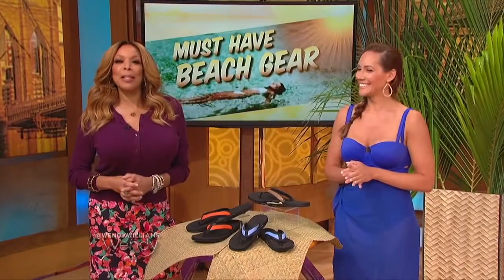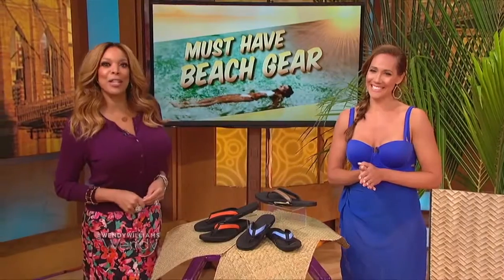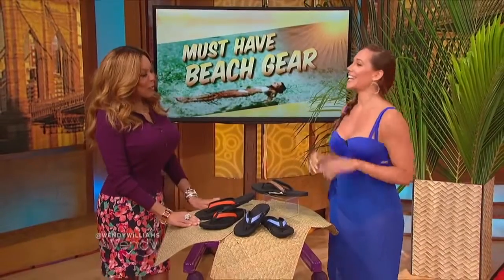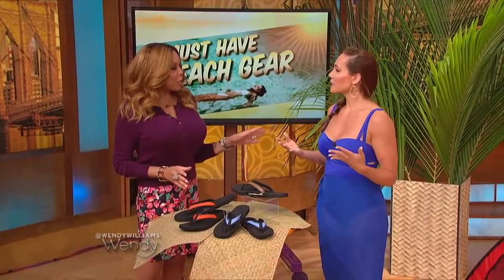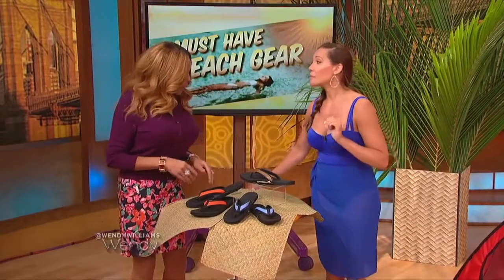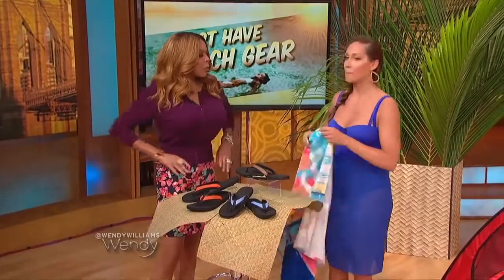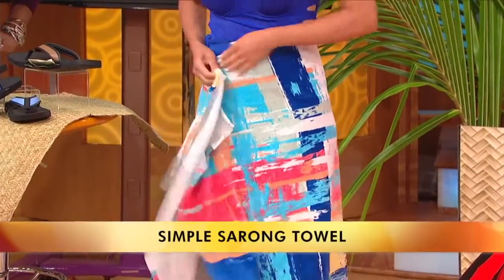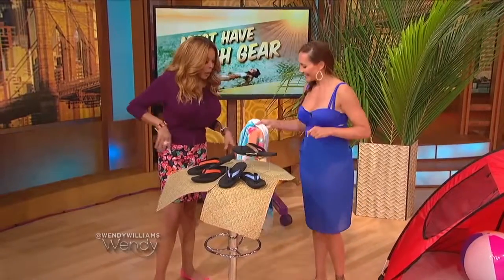Wendy Williams Flattering swimwear for everyone ft. Simple Sarongs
Style expert Jene Luciani talks hot summer products with Wendy Williams - features Simple Sarongs